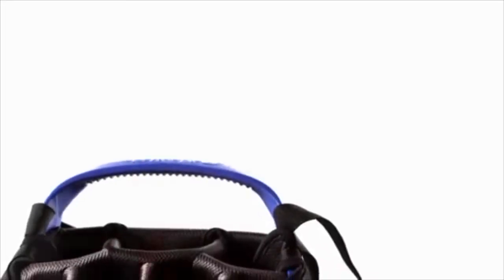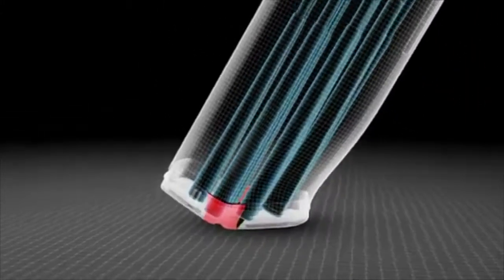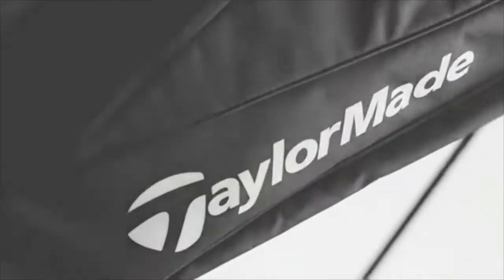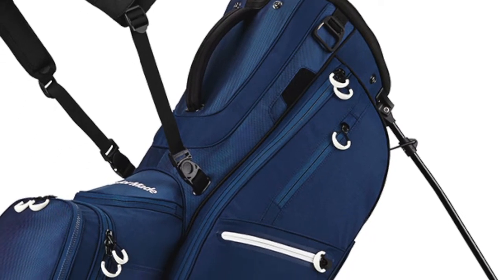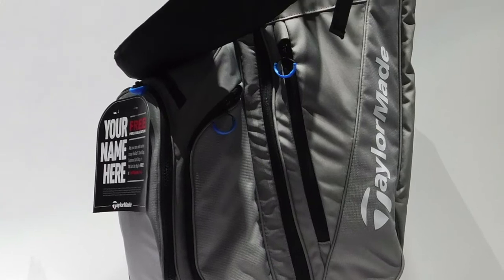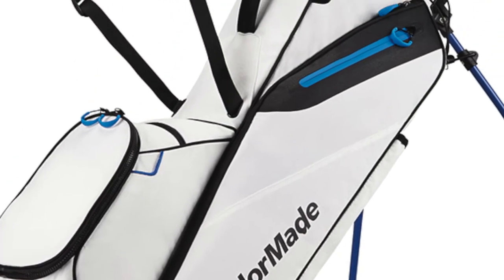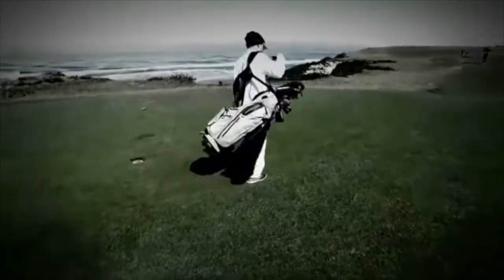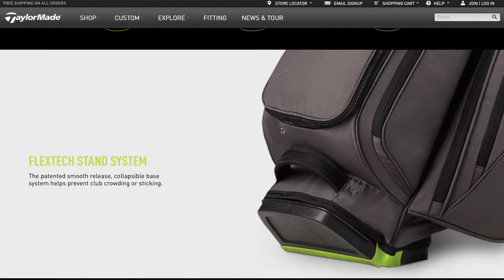Golf Spotlight 2017 - TaylorMade FlexTech Bags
I am joined by TaylorMade Accessories Product Manager, Casey Duryee to look at their 2017 line of FlexTech stand golf bags.  With their innovative stand system and new heavy duty skin, these bags are made to last you for years to come.  Check out the three new styles now